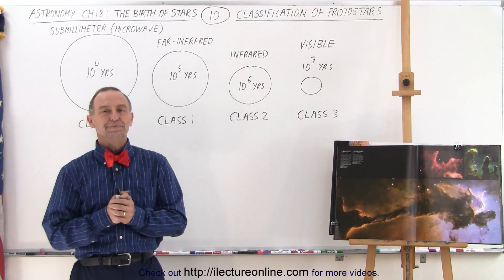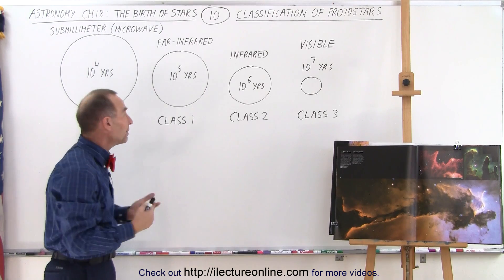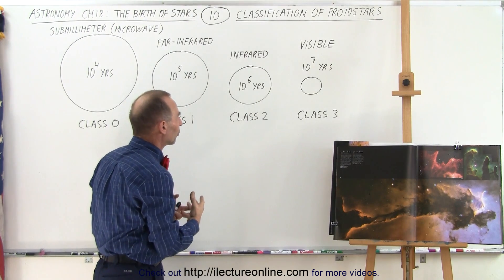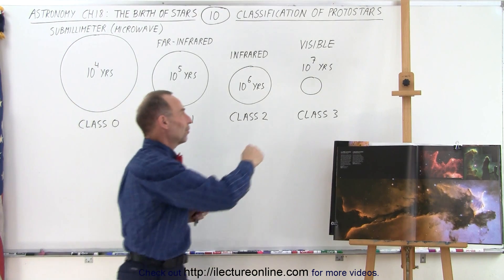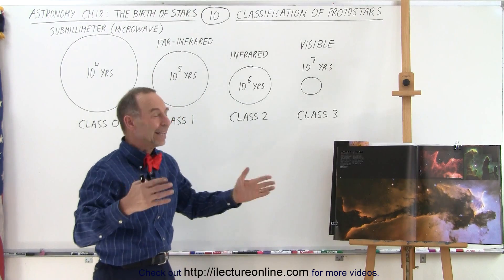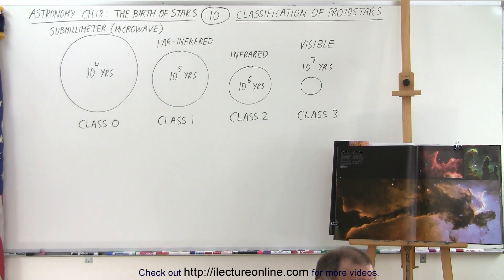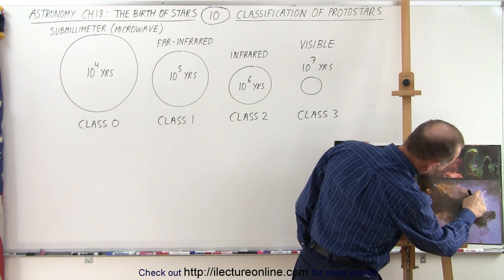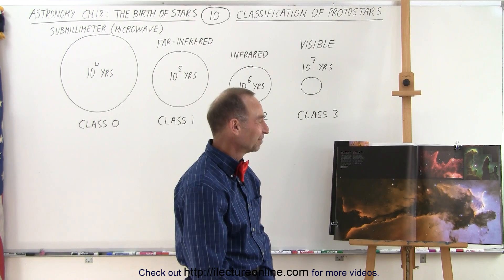Astronomy - Ch. 18: The Birth of Stars (10 of 11) Classification of Proto Stars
We will learn that protostars are also classified by the type of radiation they emit:
1) class 0 – microwave
2) class 1 – far-infarred
3) class 2 – infarred
4) class 3 – visible